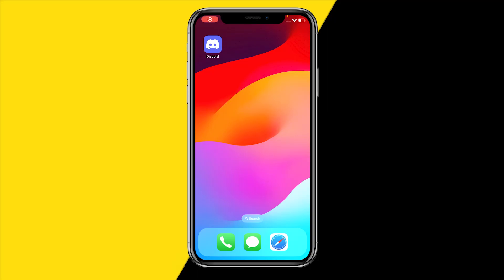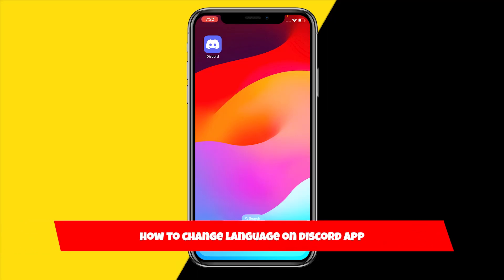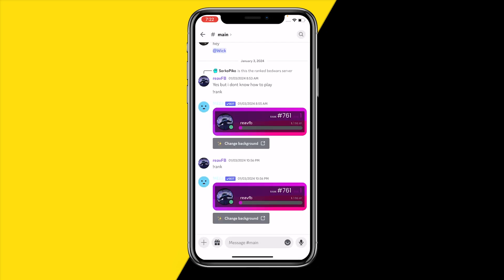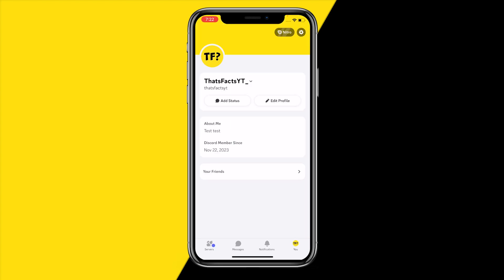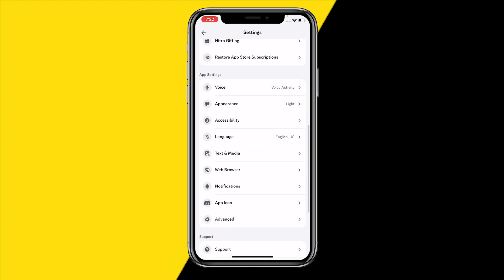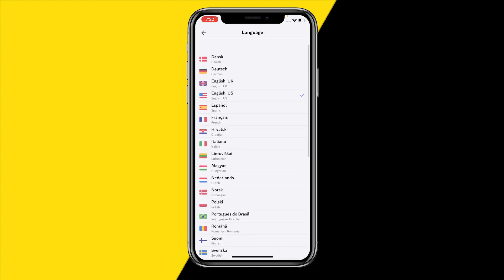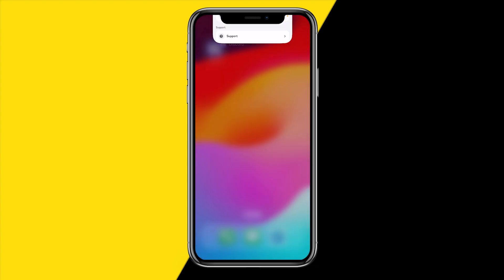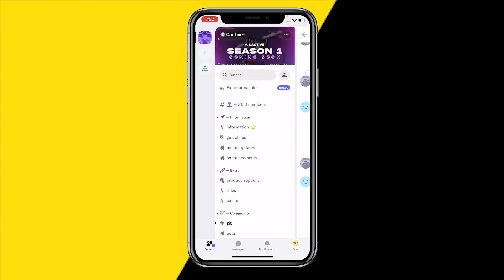How To Change Language On Discord App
How To Change Language On Discord App - Full Tutorial

👉 In this video we are going to show you how you can change your language on the Discord app.